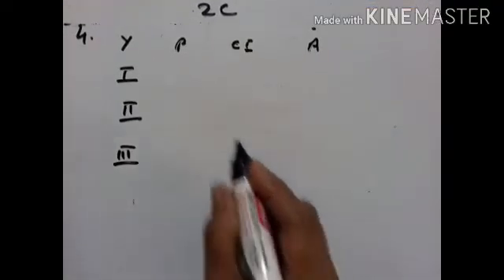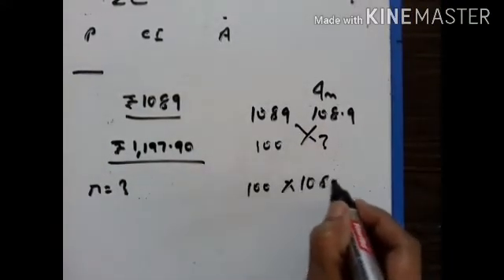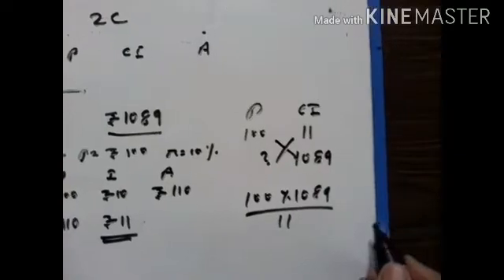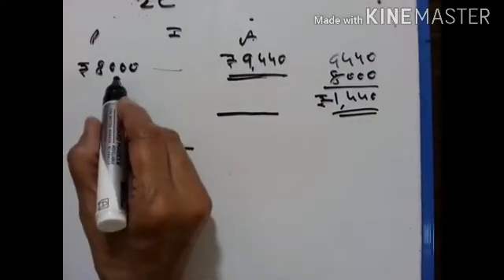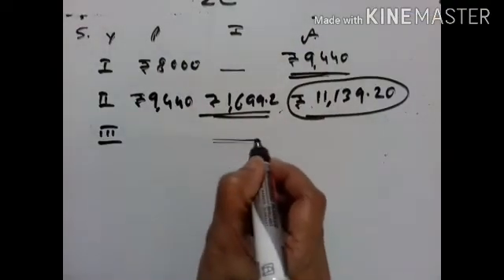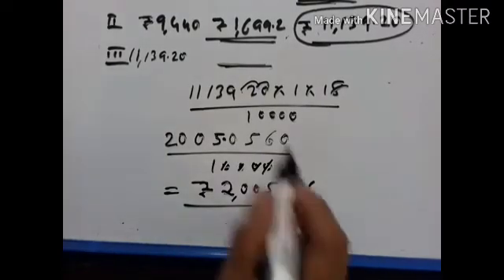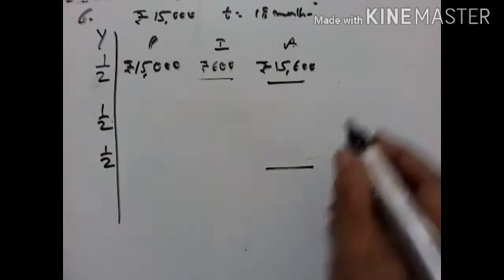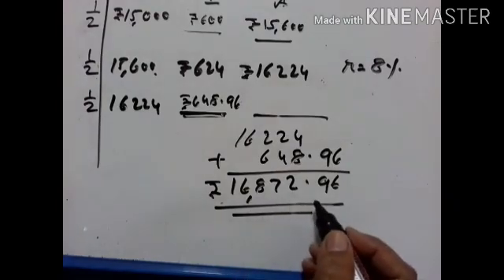EX2C(4-6)COMPOUND INTEREST PART XI ICSE MATHS IX STD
EXERCISE 2 C ( 4 5 6 )
CONCISE MATHEMATICS
VIDEO 277